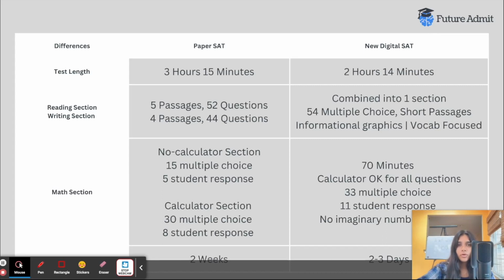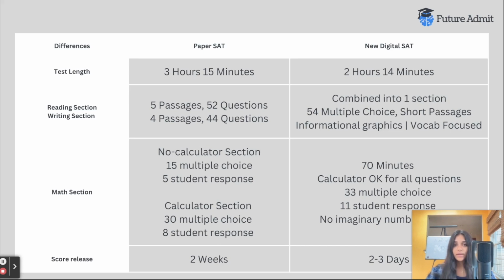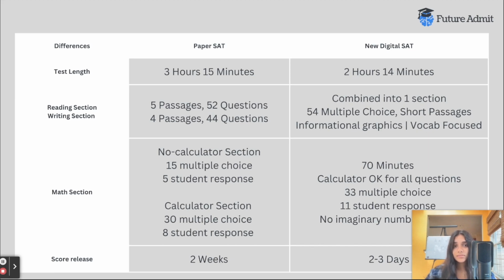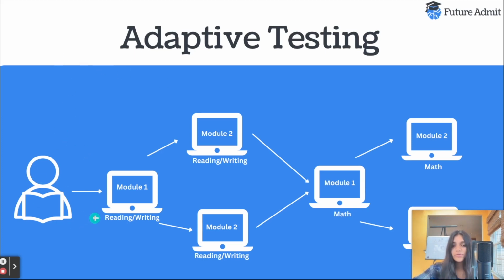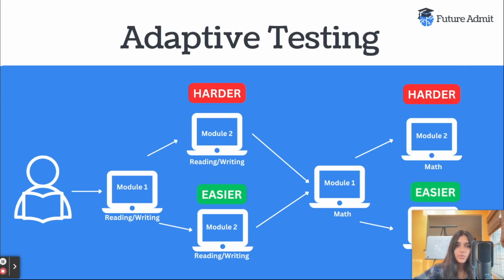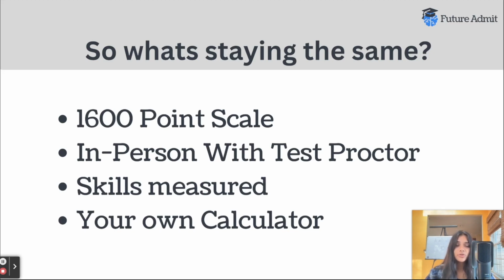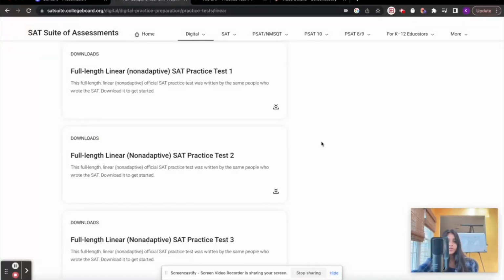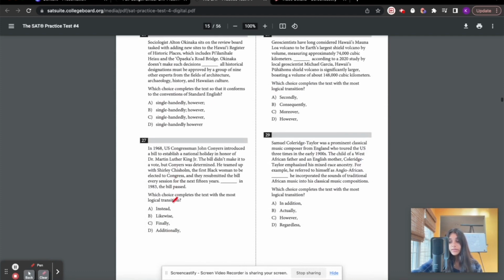BIGGEST Differences With The NEW Digital SAT (2024)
The biggest differences between the NEW Digital SAT compared to the old paper SAT.

we're dedicated to providing you with expert guidance, essential strategies, and valuable tips to help you achieve your highest score on the SAT. Whether you're a high school student preparing for your first attempt or looking to improve your previous score, our channel is here to support you every step of the way.

What We Offer :
📌 In-depth SAT Prep: Our videos cover all sections of the SAT, including Math, Reading, Writing & Language, and the Essay. We break down complex concepts into easy-to-understand lessons, making sure you're well-prepared for test day.

📌 Proven Strategies: Our team of experienced educators and SAT experts share powerful tips and techniques that have helped countless students boost their scores significantly.

📌 Practice Tests and Explanations: To help you gauge your progress, we provide full-length SAT practice tests with detailed explanations for each question. Practice makes perfect, and we've got you covered!

📌 College Admission Insights: We understand that the SAT is just one part of your college application journey. That's why we offer valuable insights into the college admission process, application tips, and more.

If you find our videos helpful and informative, don't forget to give them a thumbs up and share them with your friends. The more, the merrier! Let's help every student achieve their SAT goals.